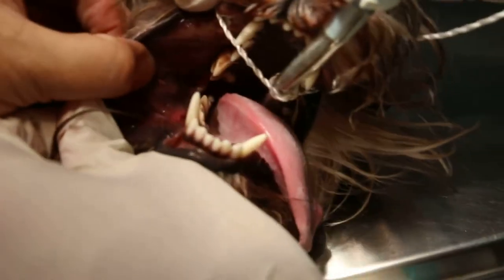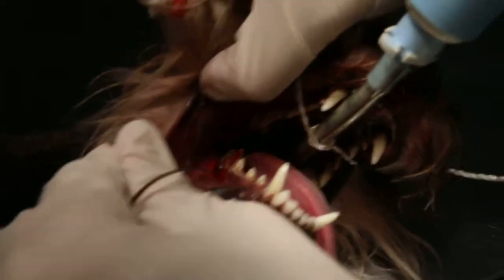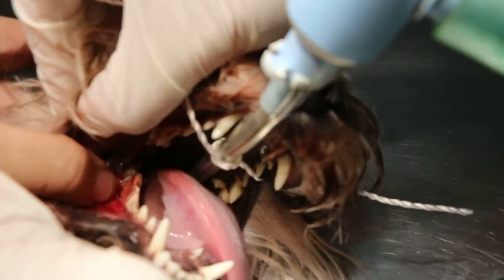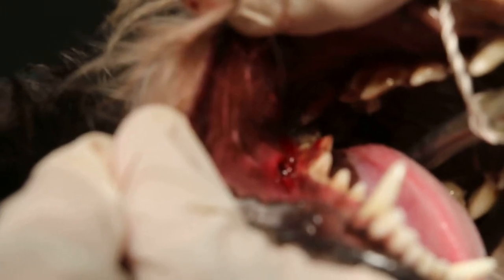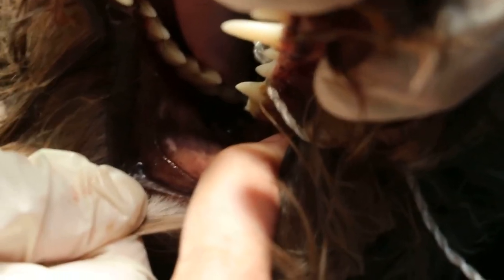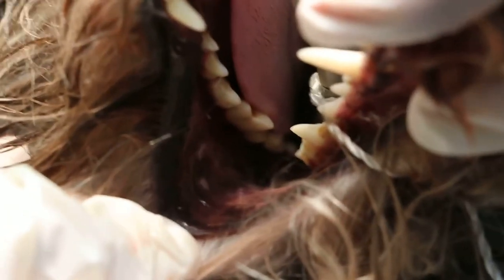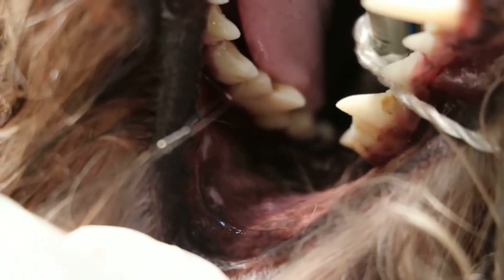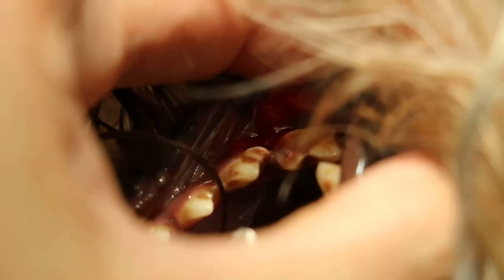A young dog has a very painful right sided face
This young dog would not eat or permit his right mouth to be opened. Under sedation, he had a big gum ulcer 2 cm x 1 cm x 0.5 cm and brown stained lower teeth. The root of the premolar is exposed, hence the pain.

Reason is that he has a habit of gnawing big chew bones, breaking them. Most likely this dog chews on his right side. Scaling is done. .